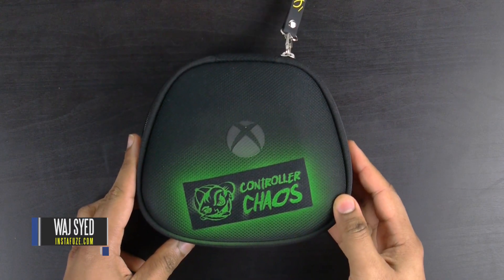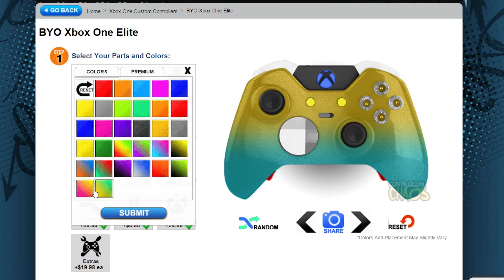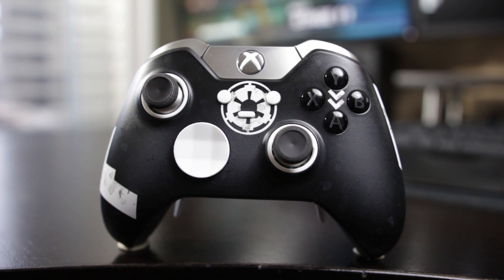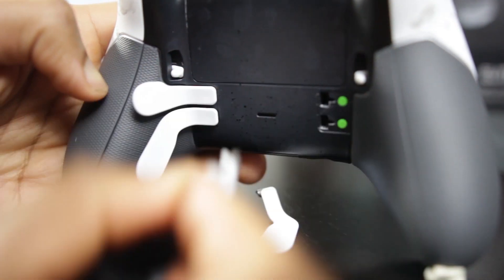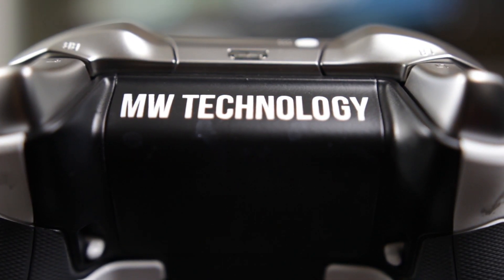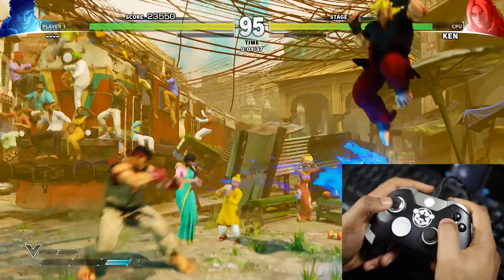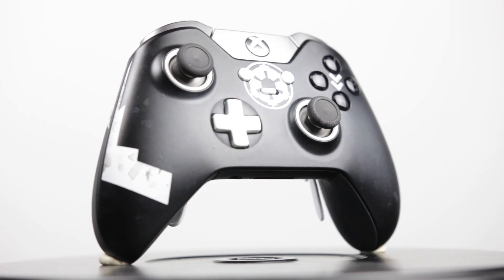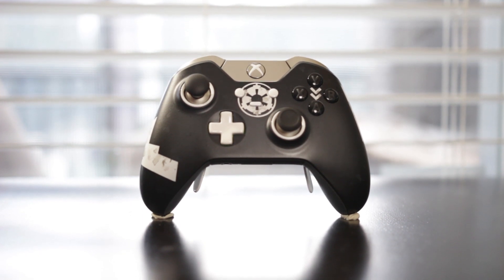Custom Star Wars Galactic Empire Xbox One Elite Controller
Here is our review on the Xbox One Elite: Galactic Empire controller from Controller Chaos.